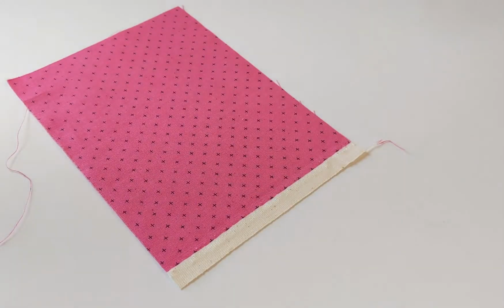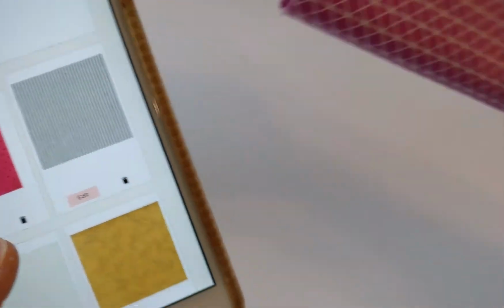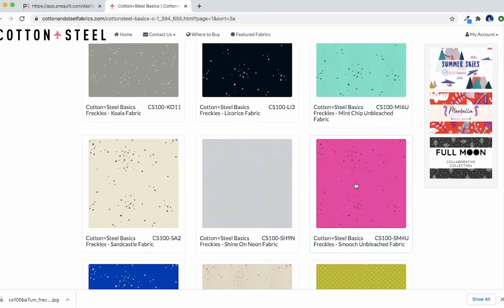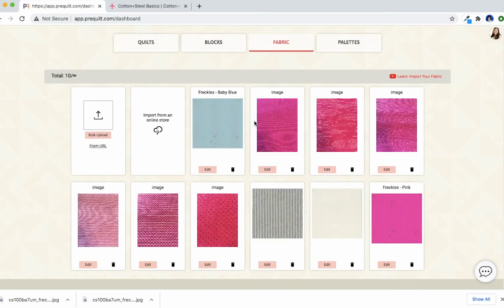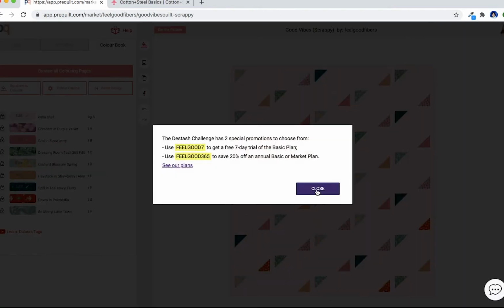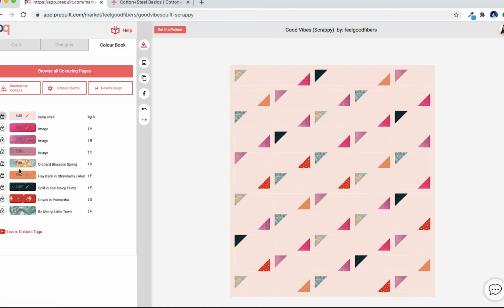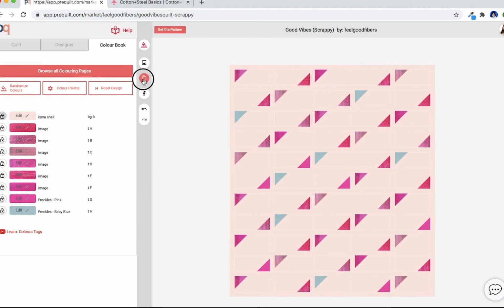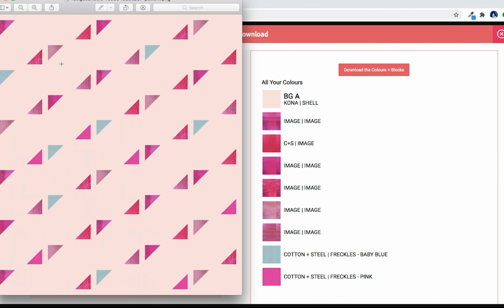Visualizing Your Quilt Ideas with Your Fabric Stash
If you're itching to visualize your quilt ideas using the fabrics in your stash or even fabric you're planning on buying, check out this video on how to preview your quilt ideas using printed fabric swatches!

In this video you'll learn how to (1) Import fabric using photos, (2) Import fabric using digital swatches, and (3) design in PreQuilt using your digital fabric stash.

We used Feel Good Fibers' 'Good Vibes' quilt, which is designed by Megan Collins to showcase how to use your stash. Sign up for the Feel Good Fibers newsletter to get a copy of the quilt pattern!